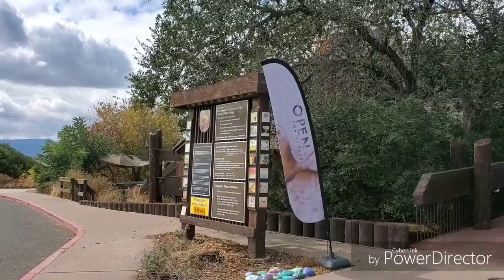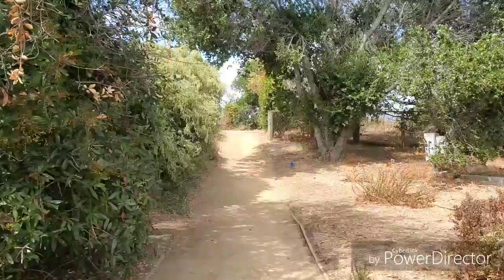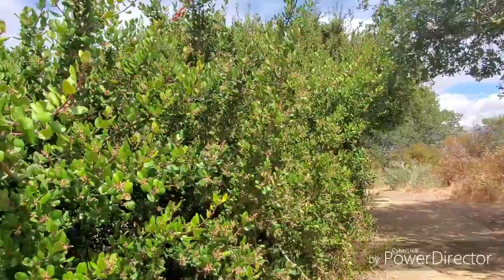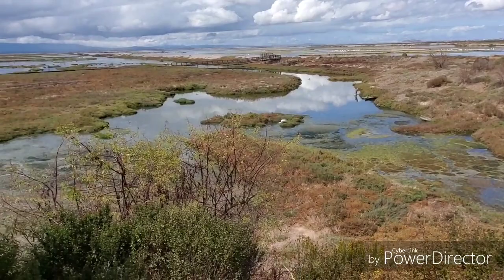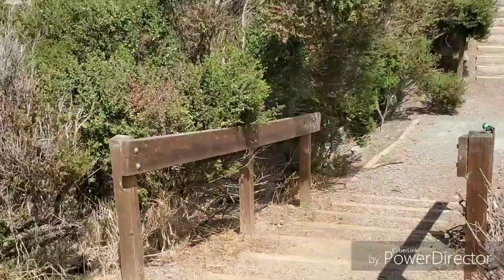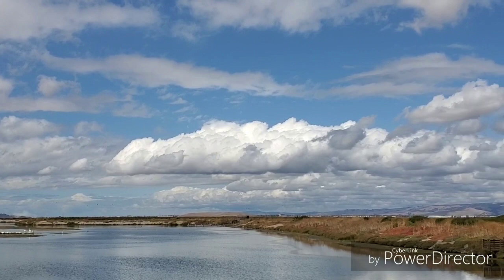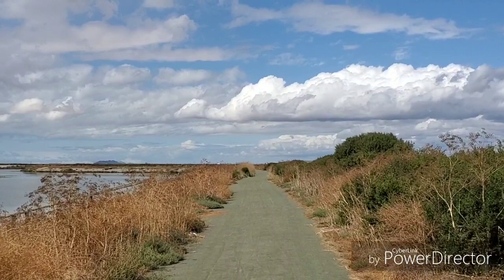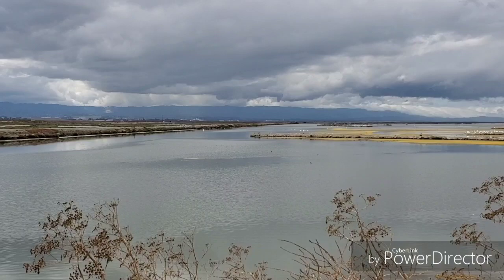A Beautiful Day in Alviso... Join me...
Don Edwards Sanctuary and Alviso Marina